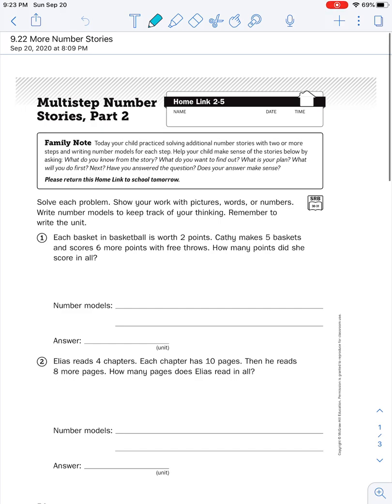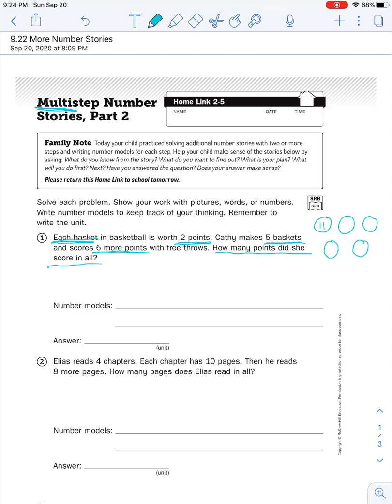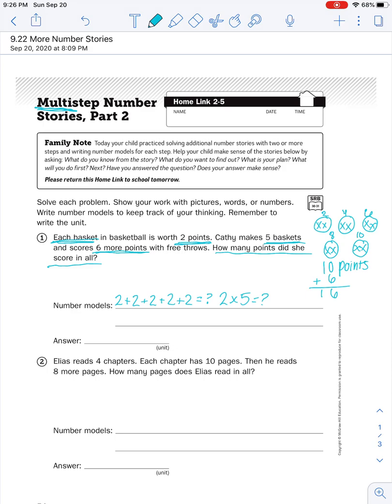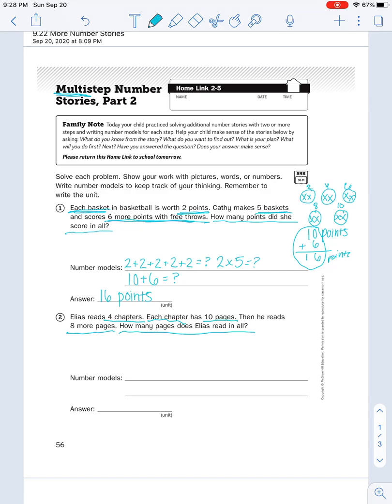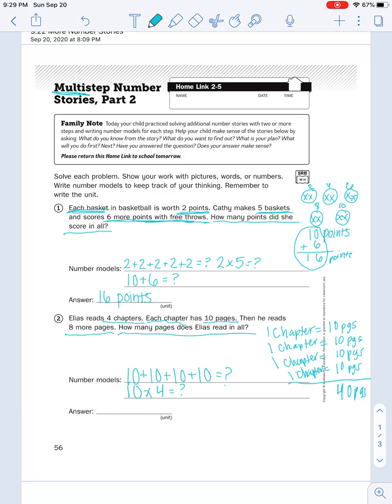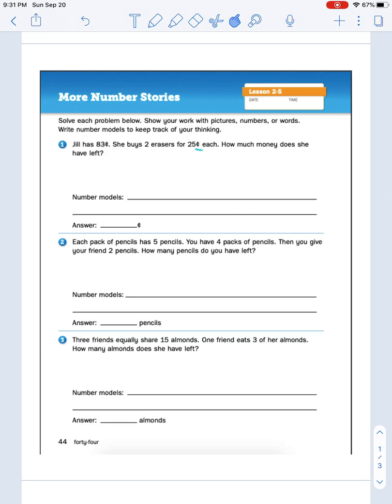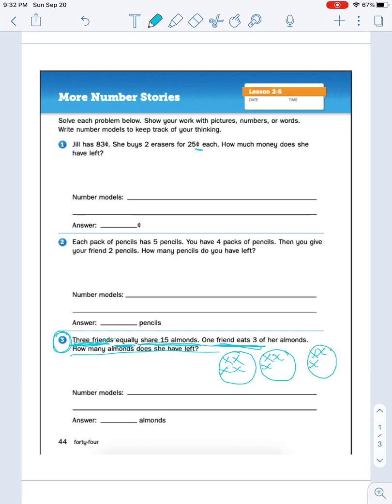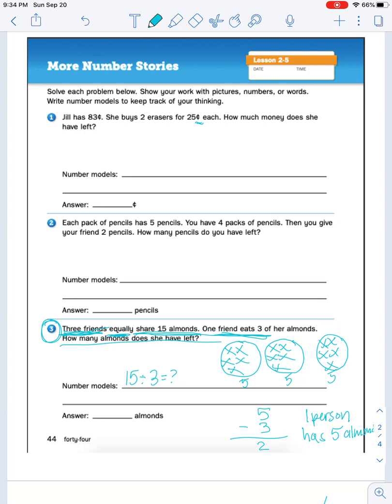9.22 More Multistep Number Stories